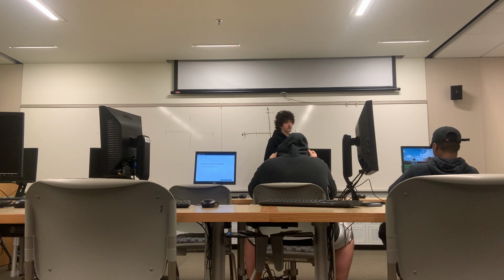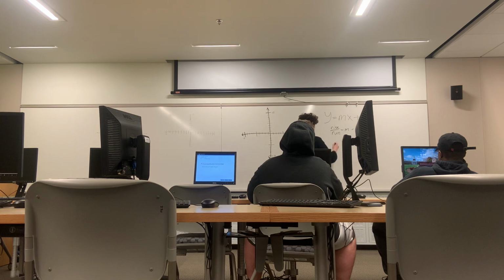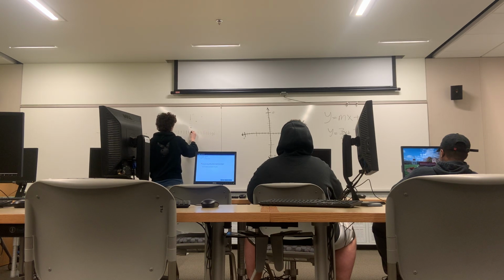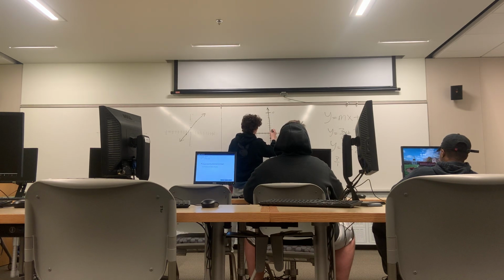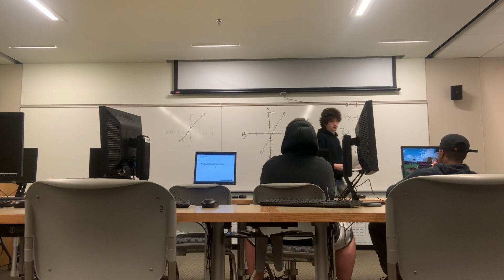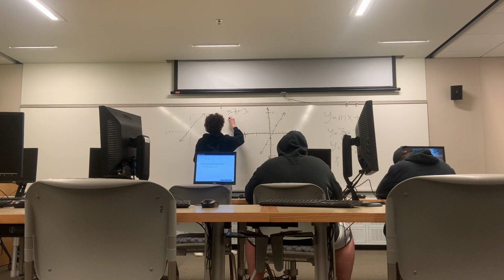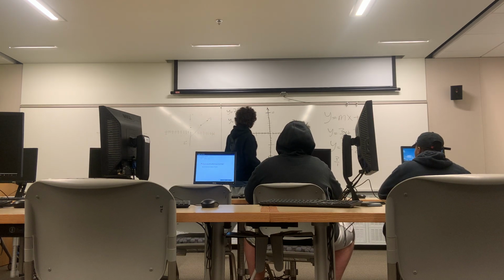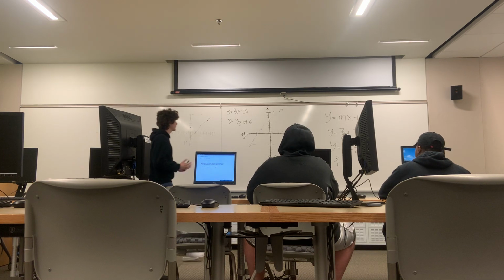Education Peer Teaching Video pt 1